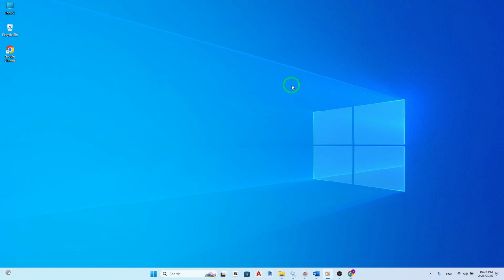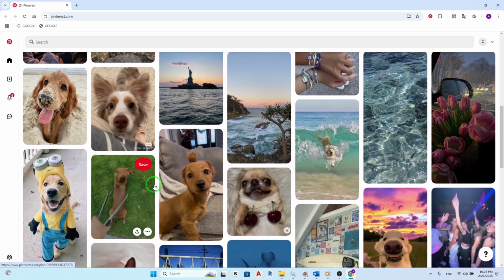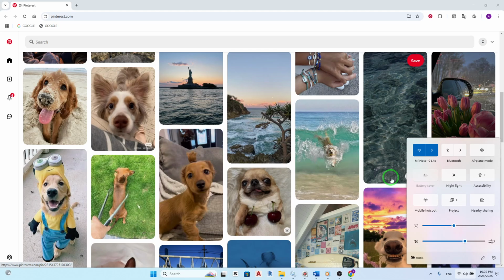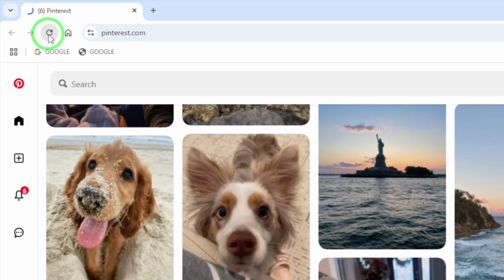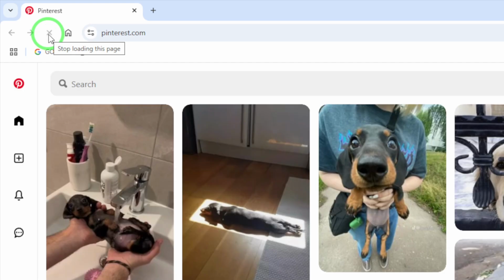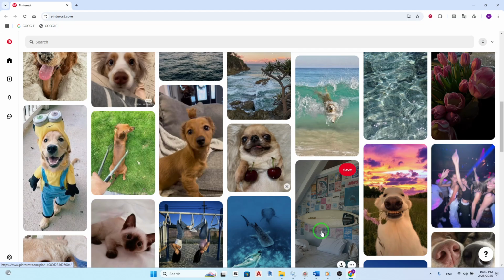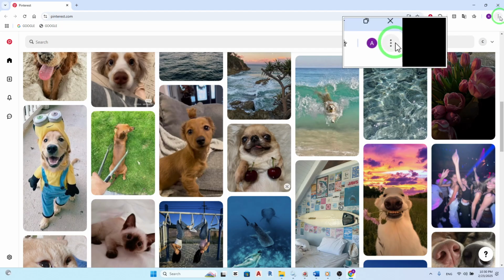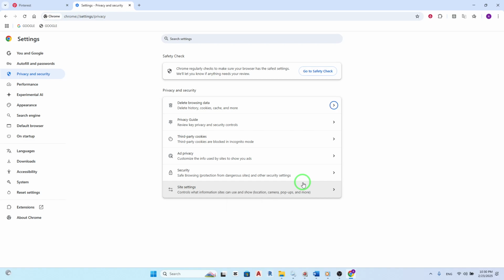How to Fix Pinterest Is Not Showing Messages On PC (New Update)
Learn how to fix the issue of Pinterest not showing messages on your PC with this step-by-step guide. Follow these simple steps to troubleshoot and resolve the problem quickly.

1. Close the browser and re-open it.

2. Check your internet connection: From the Notifications area, click on the Network icon.

3. Check your network.

4. Refresh the Pinterest Web page: Click on the Refresh icon at the top left of the browser.

5. Ask the sender to resend the message.

6. Sometimes restarting your device can help: Press the Windows icon, click on the power icon, click Shutdown, wait for 30 seconds, and turn it back on by pressing the power button.

7. Clear your browser cache and cookies: Click on the three dots at the top right of the browser, click on Delete browsing data, ensure all options are checked, and set the time range to All Time. Click on Delete data.

Timeline:
00:00 Start
00:12 How to do it
01:05 End